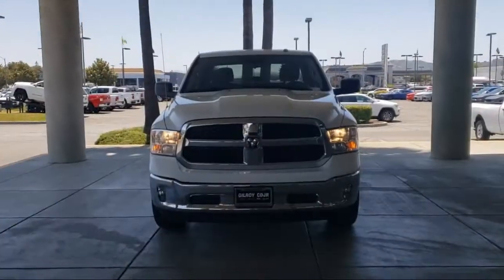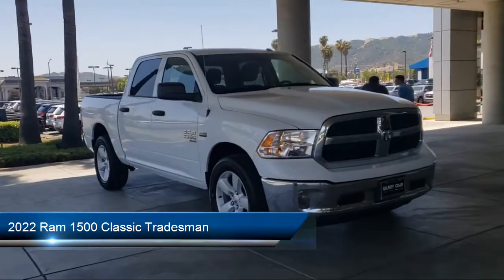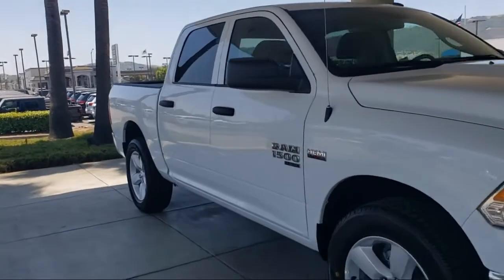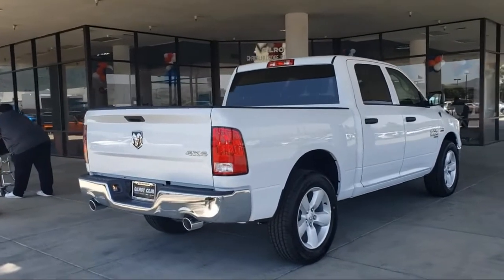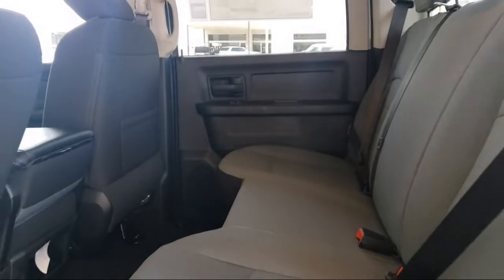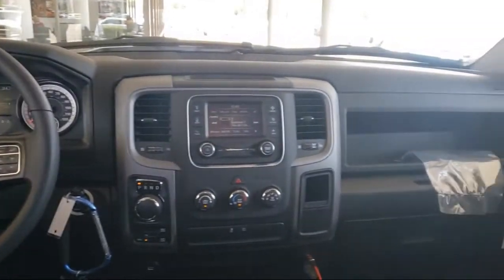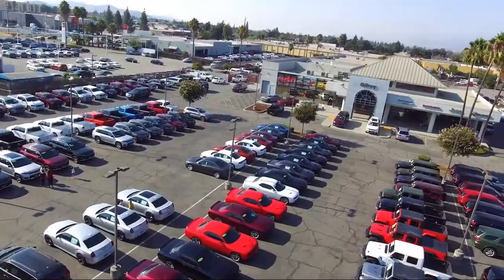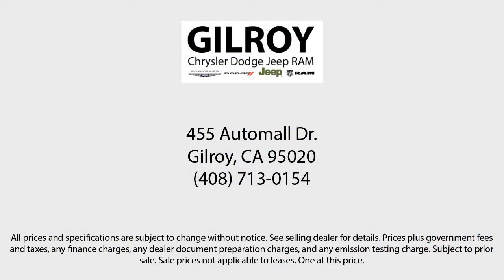2022 Ram 1500 Classic Tradesman Crew Cab Gilroy Hollister Santa Cruz Monterey Watsonville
2022 Ram 1500 Classic Tradesman Crew Cab Stock Number: 22T1588 Vin:3C6RR7KT5NG285138.